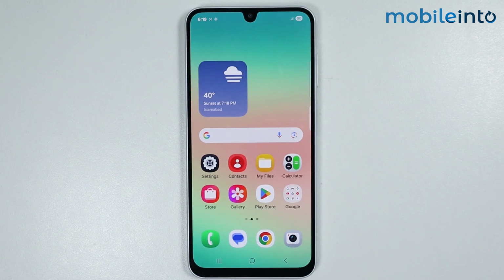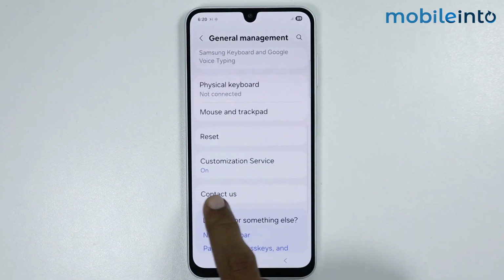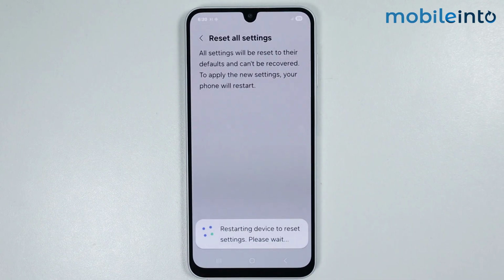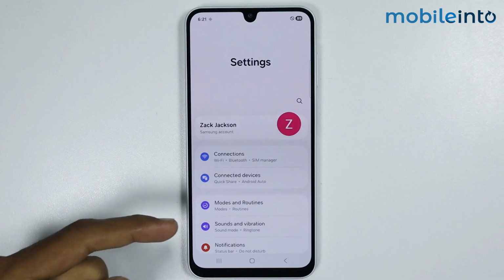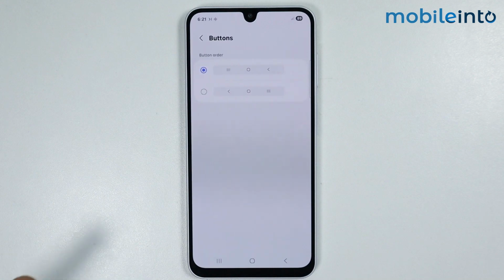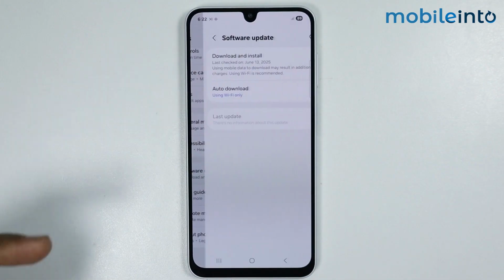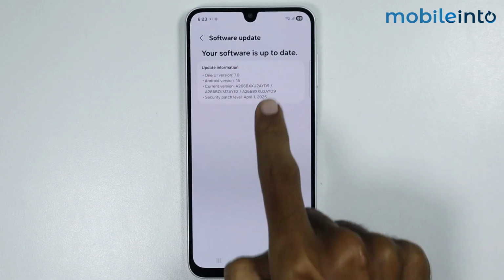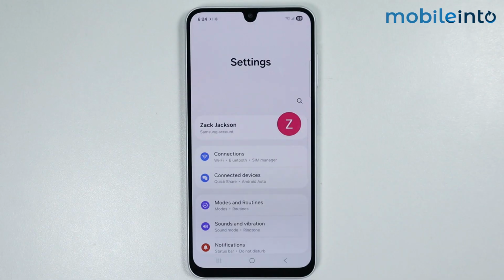[Fixed] Samsung Menu or Recent Button Not Working Problem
In this video, we will learn how you can fix samsung recent button not working problem. If you are facing menu button not working problem or recent button not working problem on samsung phone, follow these steps.